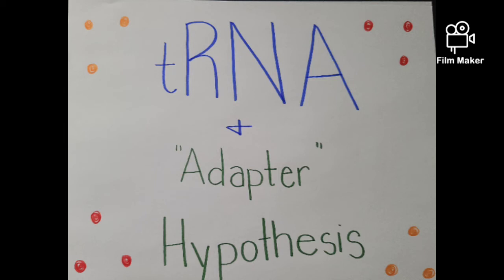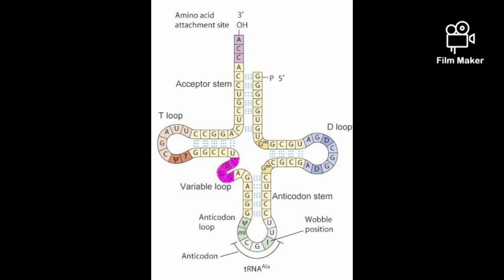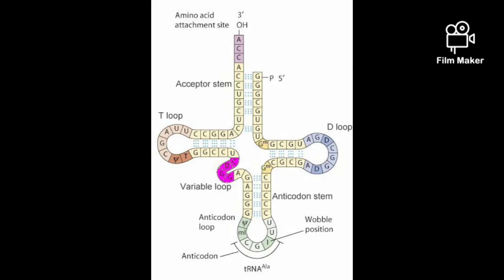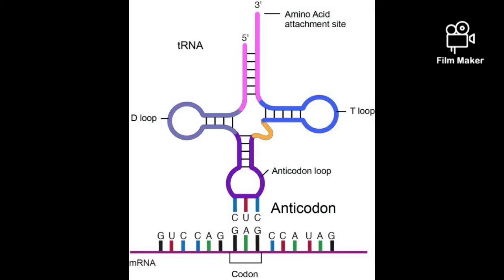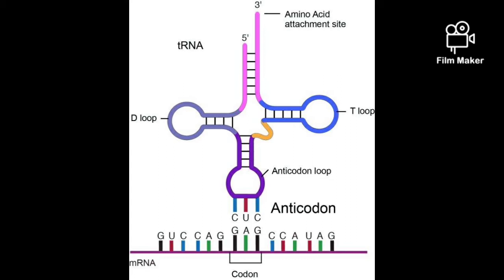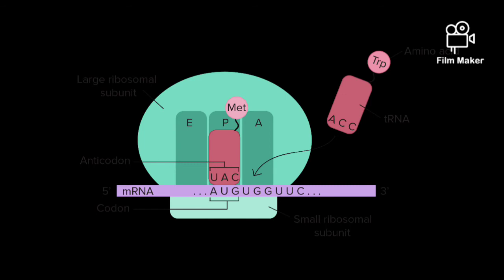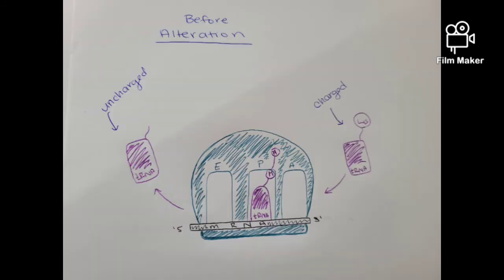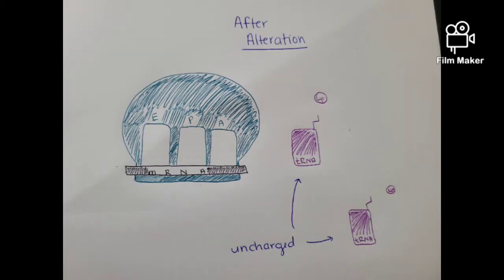tRNA & Adapter Hypothesis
Halweg, Chris. “Types of RNA Part 1.” Genetics 311. Genetics 311, 2020, Raleigh, NCSU.